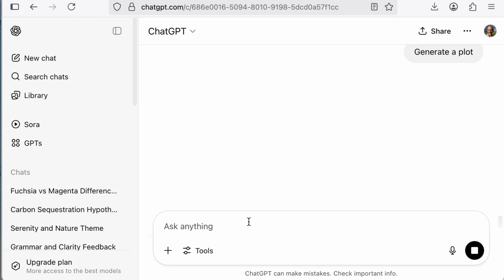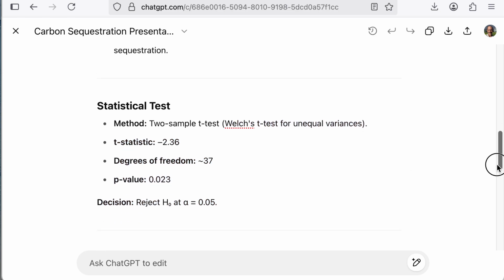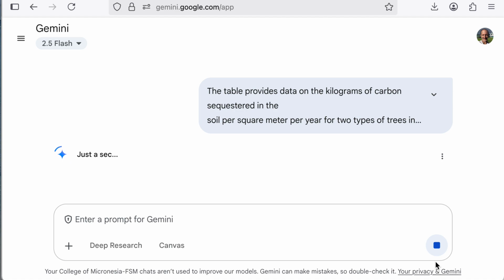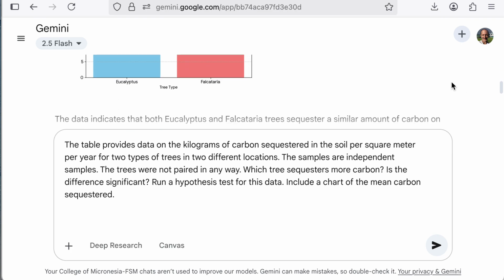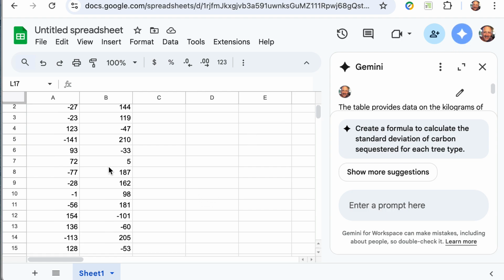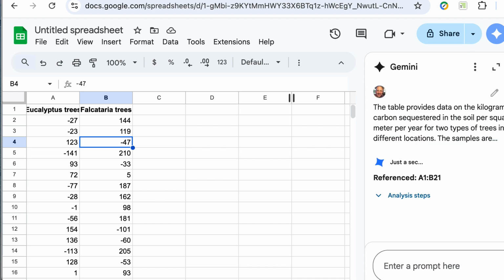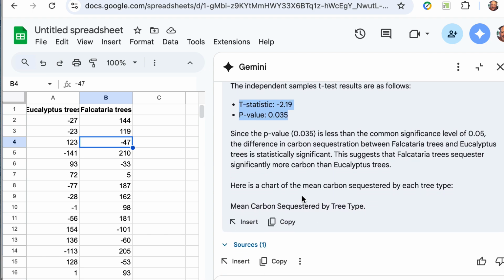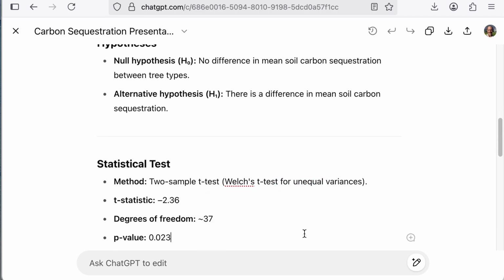Stats data exploration using AI: ChatGPT versus Gemini and other notes July 2025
This is a video that addresses a specific assignment in statistics and the results being obtained as of July 2025.